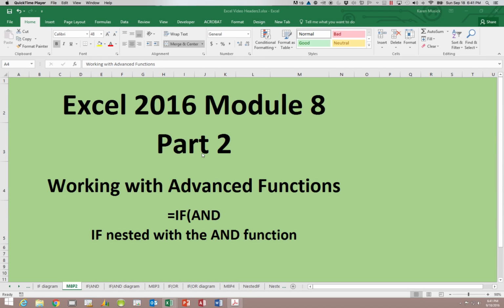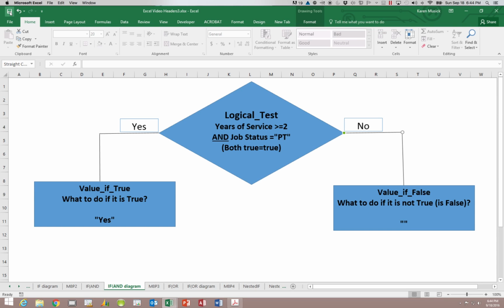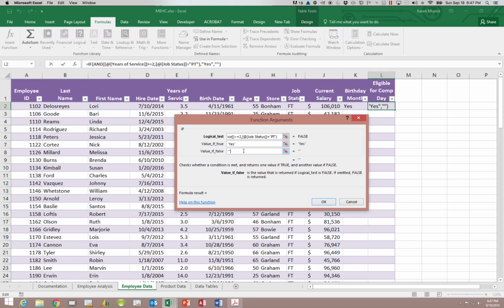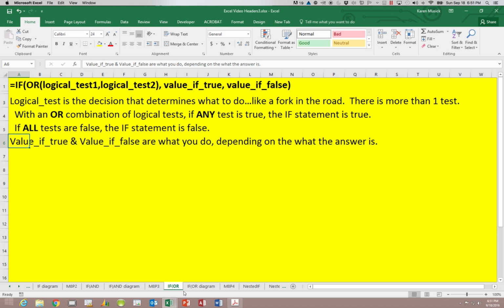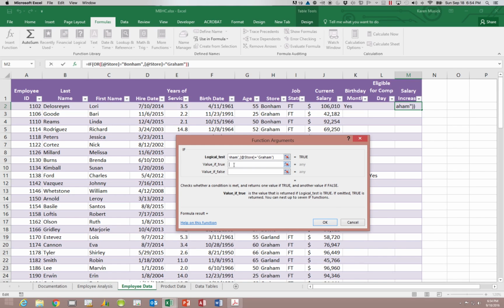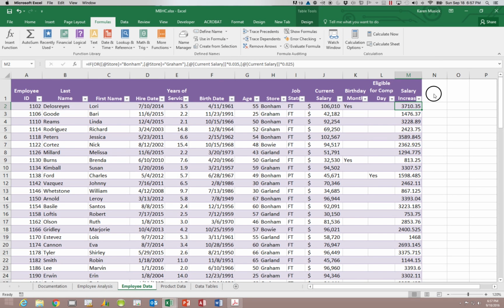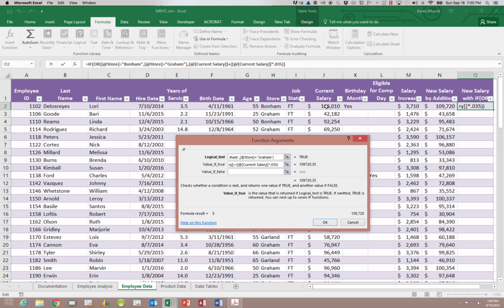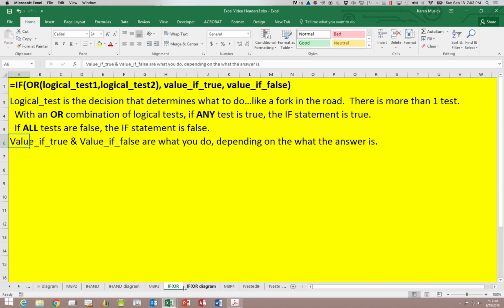Excel Module 8 Part 2 IF(AND and IF(OR Functions - 1920x1080 resolution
Microsoft Excel
Module 8 Part 2
IF(AND and IF(OR Functions
1920x1080 resolution